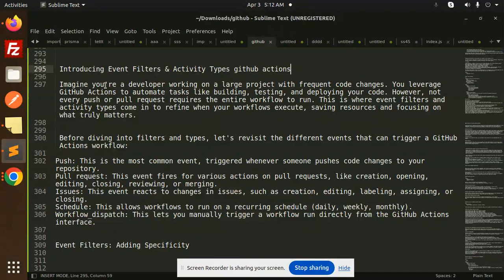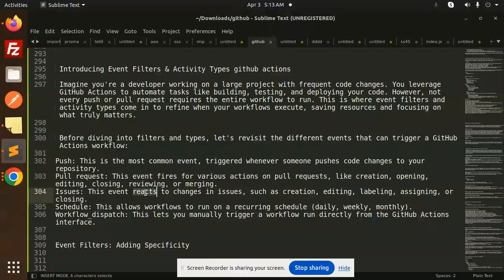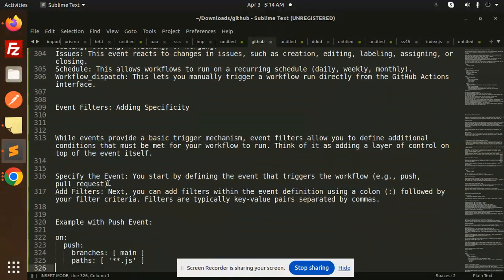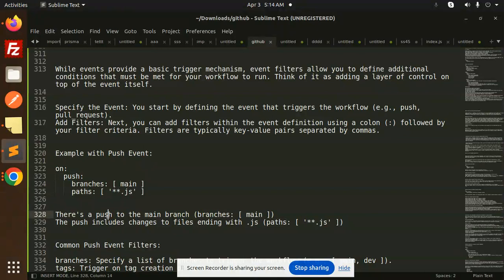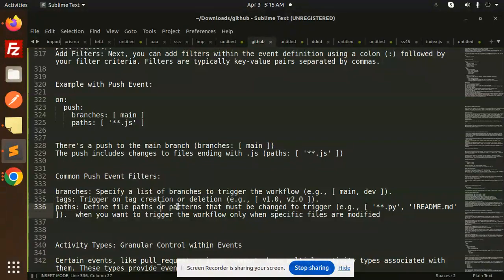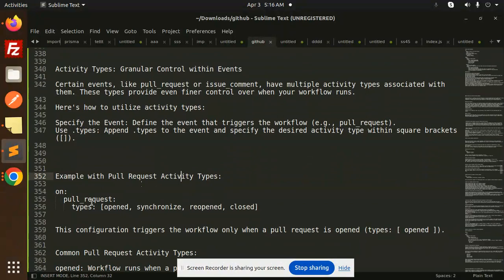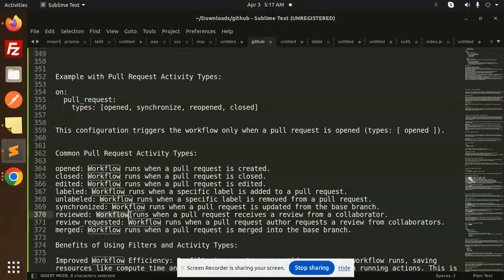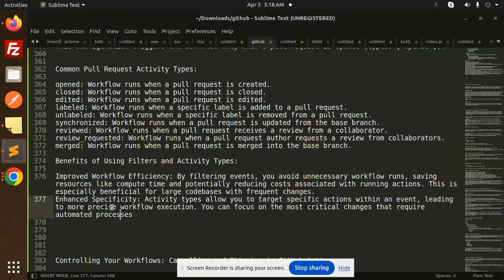GitHub Actions Tutorial #8 🎉 Unveiling Event Filters & Activity Types in GitHub Actions! 💻✨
Common Pull Request Activity Types:
🎉 Unveiling Event Filters & Activity Types in GitHub Actions! 💻✨
🔍 GitHub Actions: Demystifying Event Filters & Activity Types! 🛠️
⚡️ Supercharge Your Workflows: Introducing GitHub Actions Event Filters! 🚀
🔔 Never Miss a Beat: Event Filters & Activity Types in GitHub Actions! 📈
🔄 Streamlining Development: Mastering GitHub Actions Event Filters! 💡
📅 GitHub Actions Deep Dive: Understanding Event Filters & Activity Types! 🌊
🎯 Precision Automation: Leveraging Event Filters in GitHub Actions! ⚙️
💥 GitHub Actions Unboxed: Discovering Event Filters & Activity Types! 🔧
🚀 Elevate Your CI/CD: Exploring GitHub Actions Event Filters! 🚀
🔧 GitHub Actions Decoded: Harnessing Event Filters & Activity Types! 💻
🔍 GitHub Actions Explored: Navigating Event Filters & Activity Types! 🌟
opened: Workflow runs when a pull request is created.
closed: Workflow runs when a pull request is closed.
edited: Workflow runs when a pull request is edited.
labeled: Workflow runs when a specific label is added to a pull request.
unlabeled: Workflow runs when a specific label is removed from a pull request.
synchronized: Workflow runs when a pull request is updated from the base branch.
reviewed: Workflow runs when a pull request receives a review from a collaborator.
review_requested: Workflow runs when a pull request author requests a review from collaborators.
merged: Workflow runs when a pull request is merged into the base branch.

Benefits of Using Filters and Activity Types:

Improved Workflow Efficiency: By filtering events, you avoid unnecessary workflow runs, saving resources like compute time and potentially reducing costs associated with running actions. This is especially beneficial for large codebases with frequent changes.
Enhanced Specificity: Activity types allow you to target specific actions within an event, leading to more precise workflow execution. You can focus on the most critical changes that require automated processes

Nest